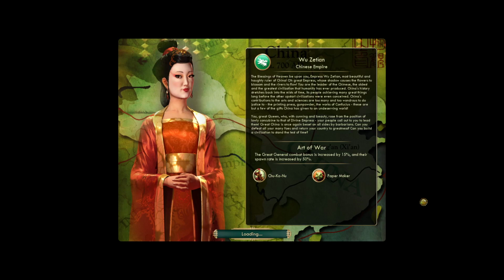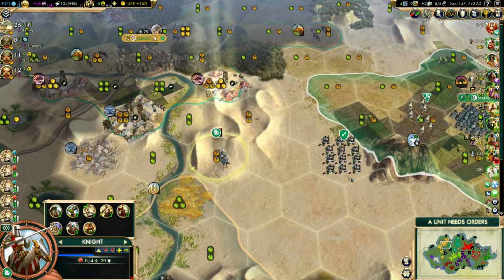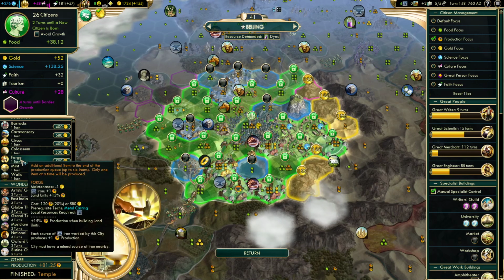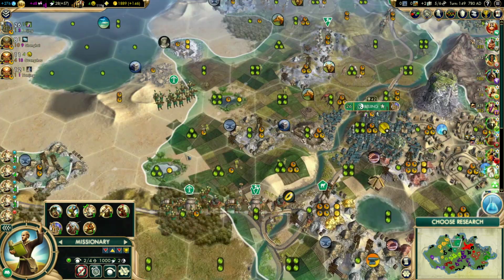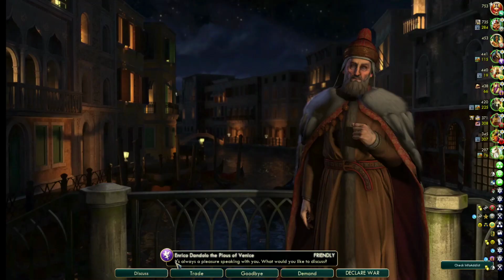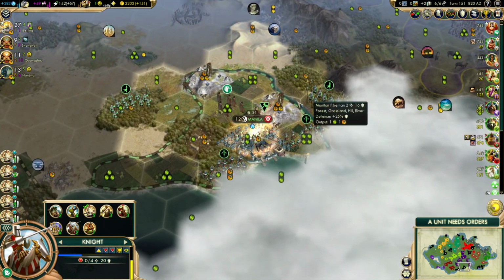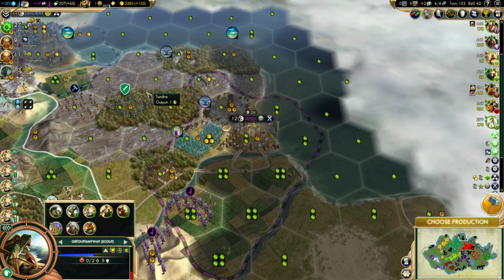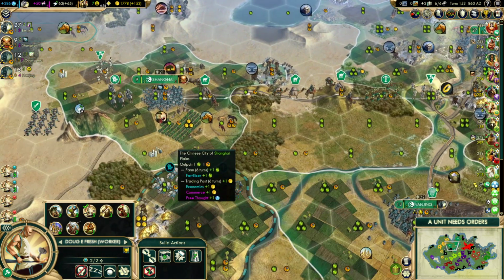Civ 5 - Desert China part 15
Grand Temple is finally up!